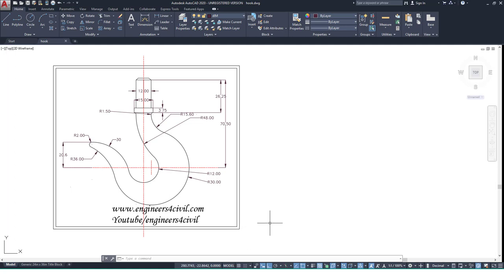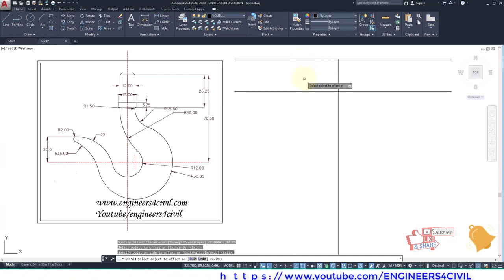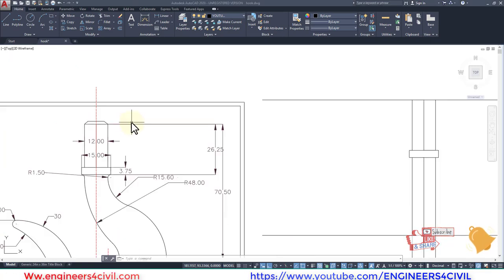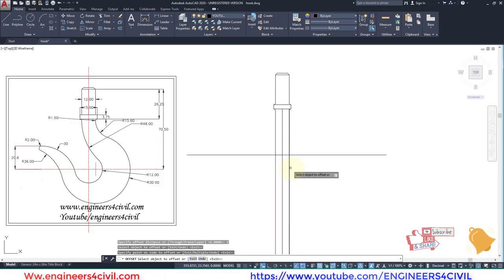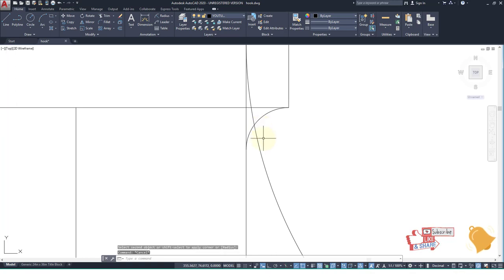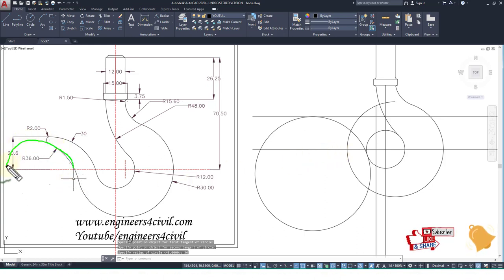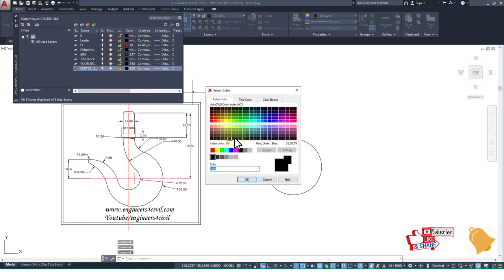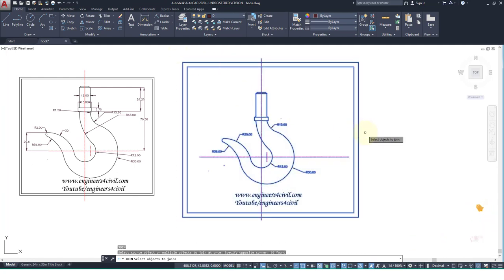Autocad 2020 hook tutorial